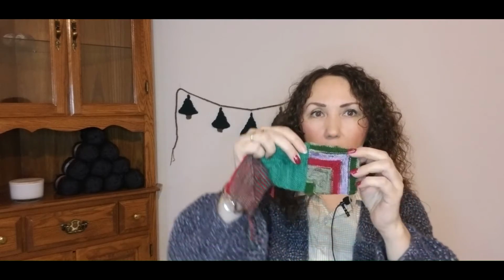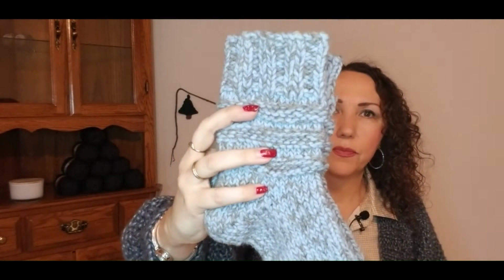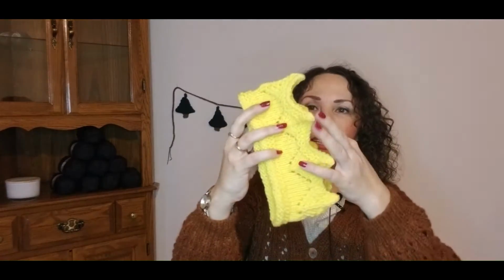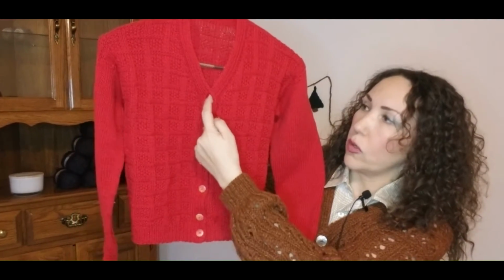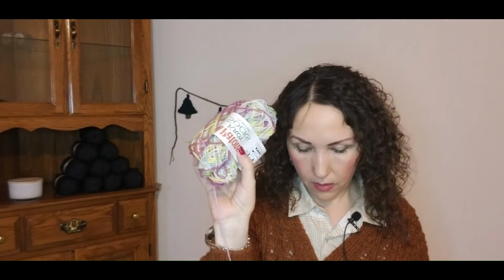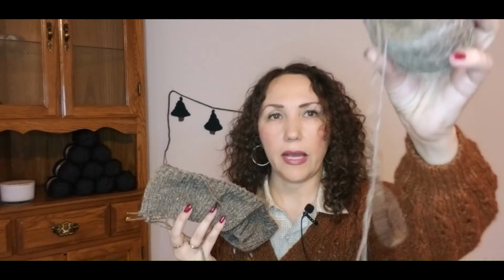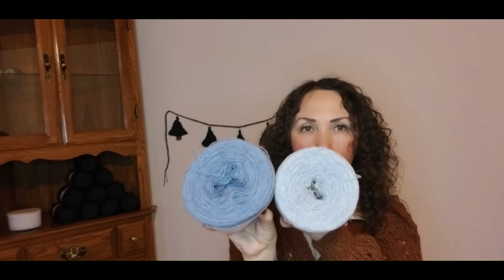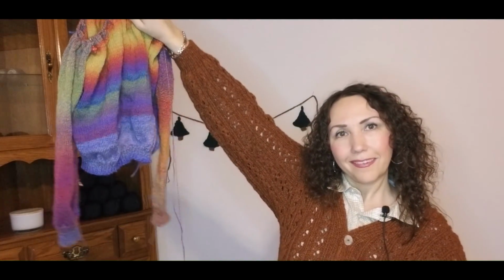№16 Episode October-November 2020